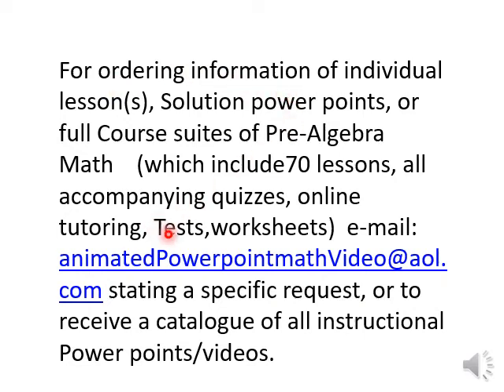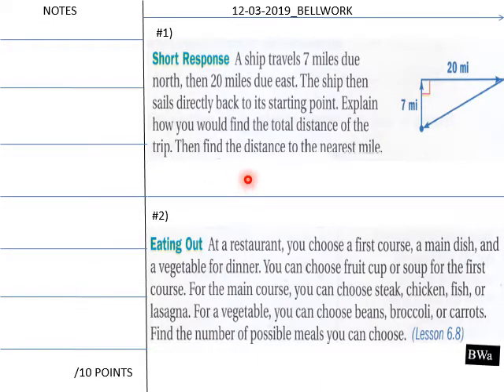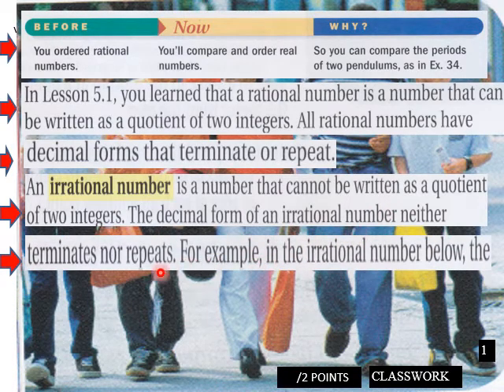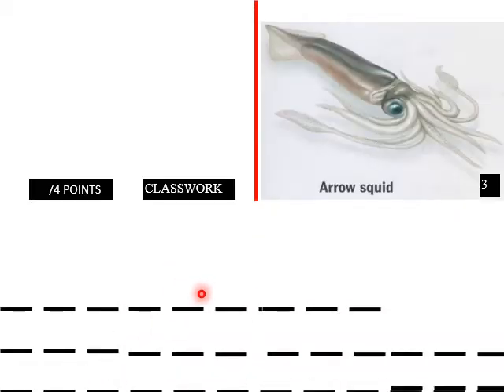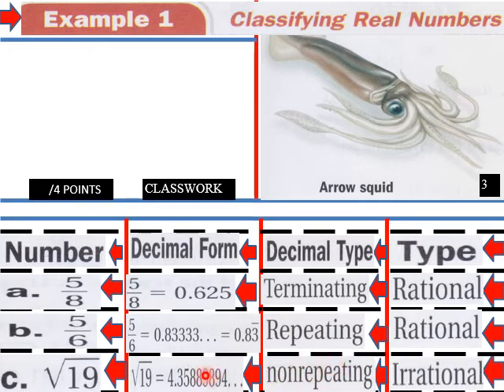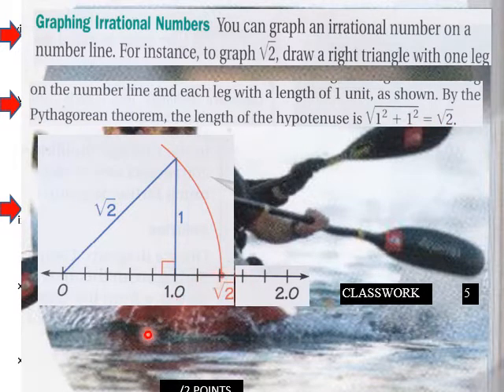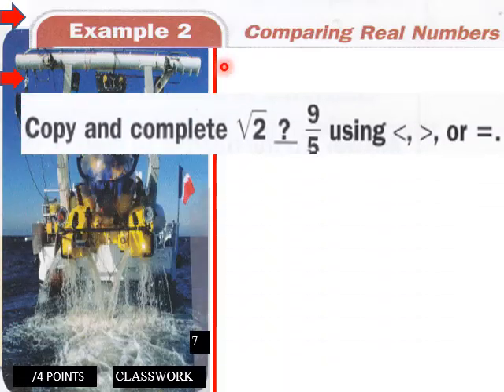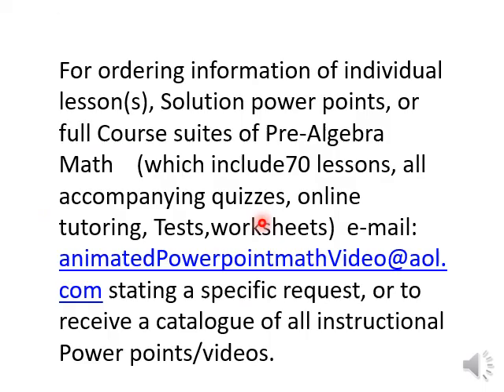p alg 9 4 LV Real Numbers Pt 1